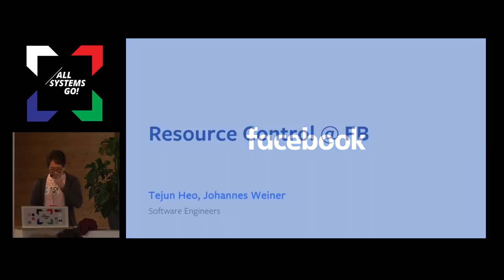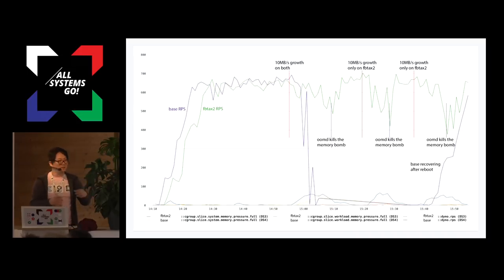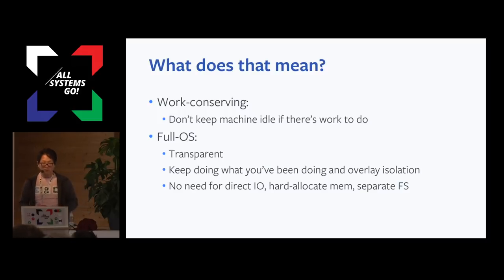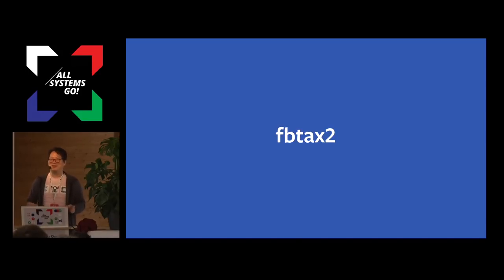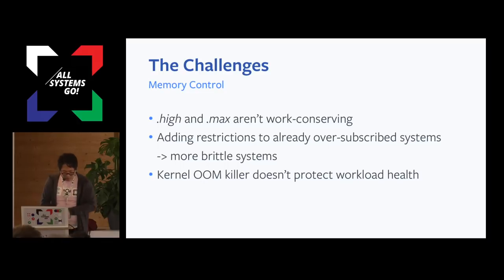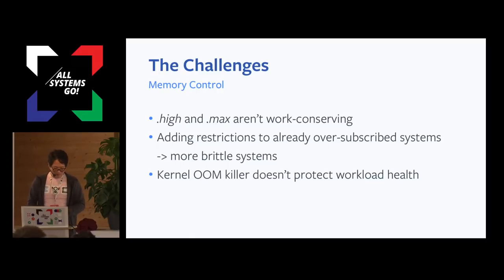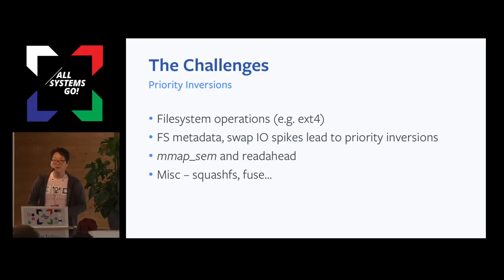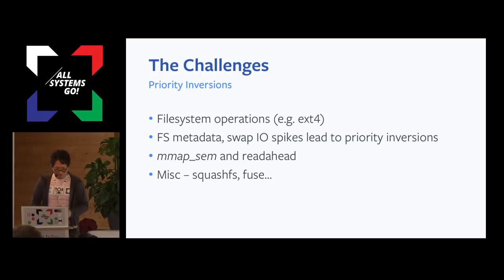Resource Control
Functional resource control using cgroup2

After years of development and experimentation, we finally have comprehensive OS-level work-conserving resource isolation working and are now in the process of deploying for various applications including workload protection and container stacking. This talk examines the project and the resulting resource control methods.

FB has been actively experimenting with cgroup2 resource control for years. In the process, we developed several kernel and userland mechanisms, fixed numerous isolation issues, and discovered a number of surprising interactions.

We finally have comprehensive OS-level work-conserving resource isolation working and are now in the process of refining and deploying the developed comprehensive resource isolation mechanism for various applications such as workload protection and container stacking.

Let's take a look at the mistakes, the lessons, the result, and discuss how best this can be integrated into the whole operating system.

Tejun Heo Johannes Weiner